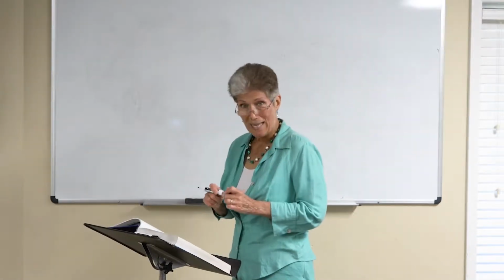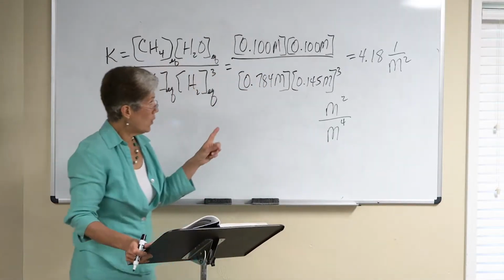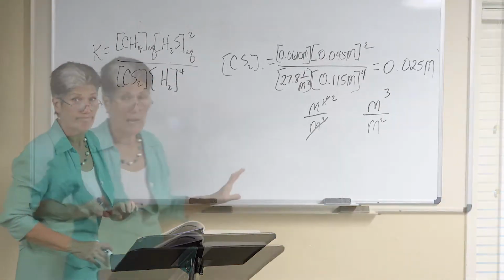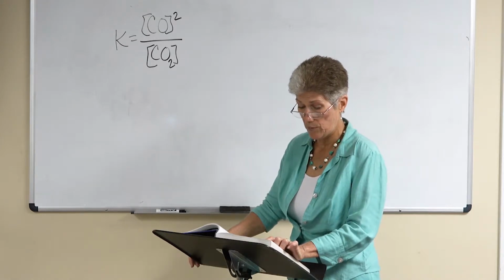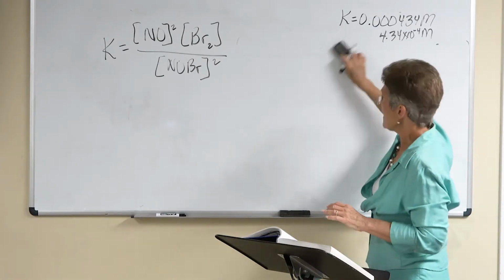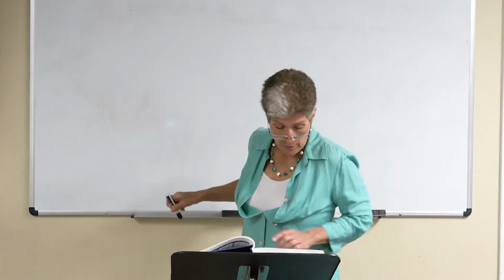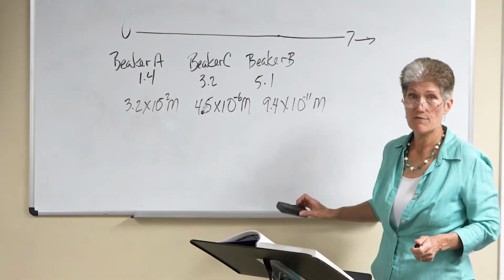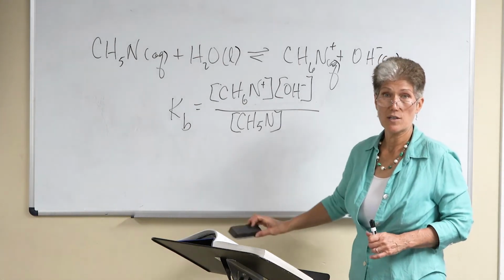Chemistry Chapter 16 Review Problems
Chemical Equilibria, Acid and Base Ionization Constants and pH